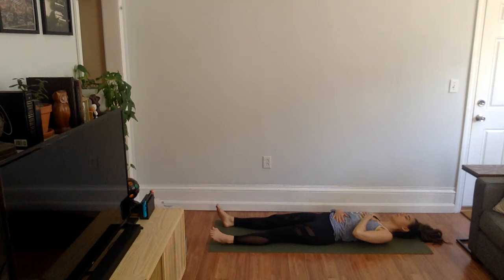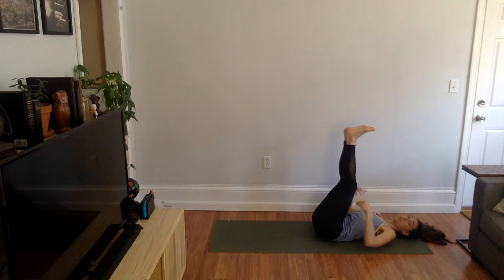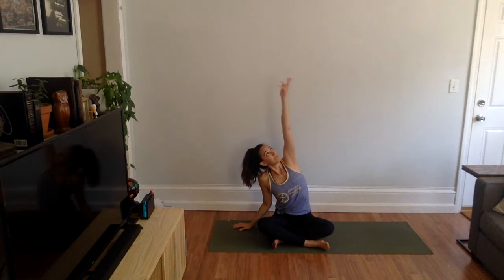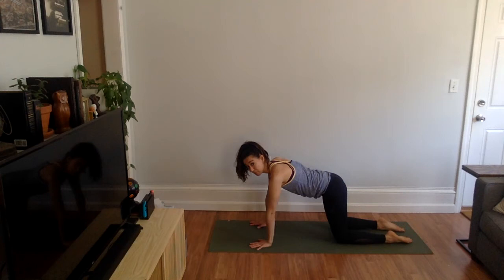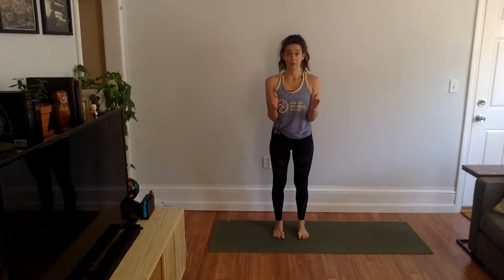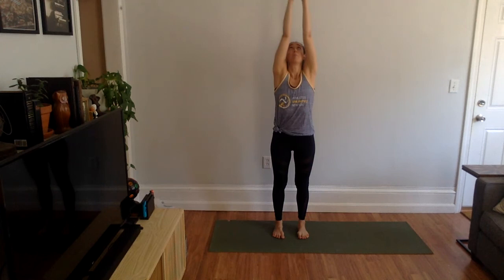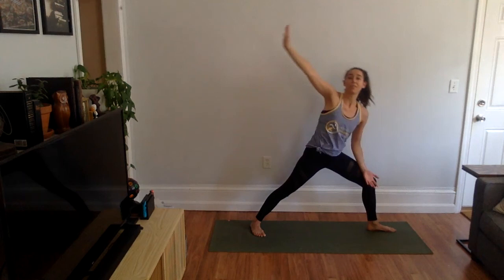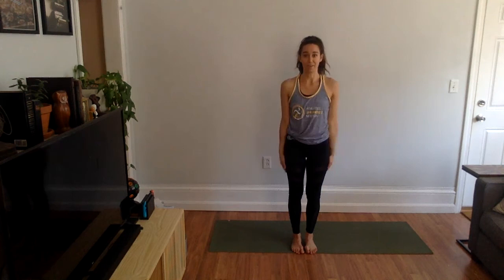Yoga with Sarah June 15